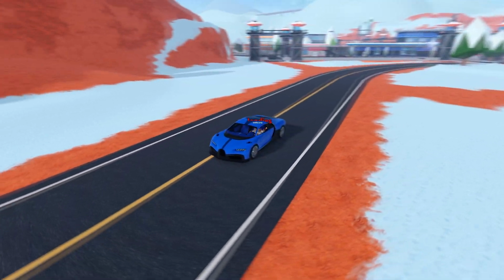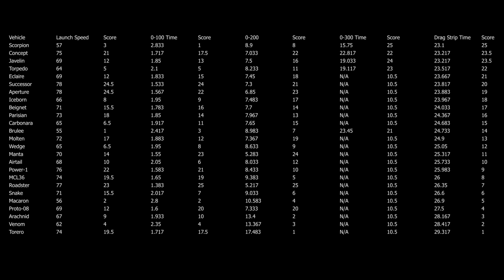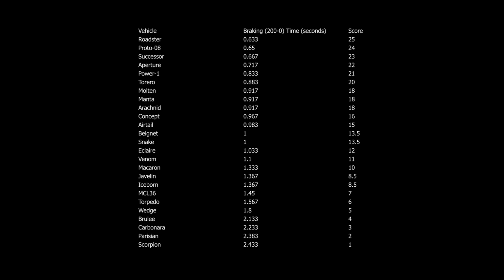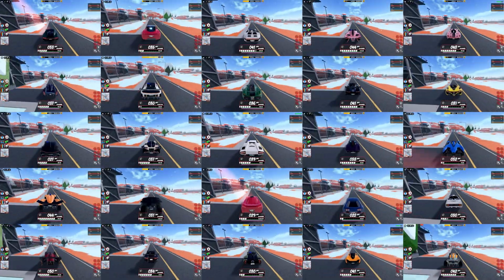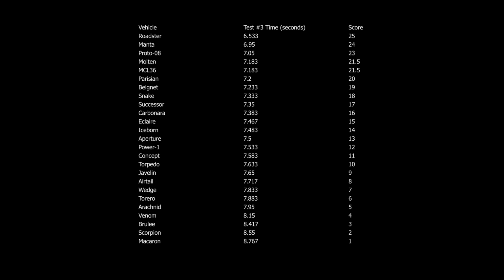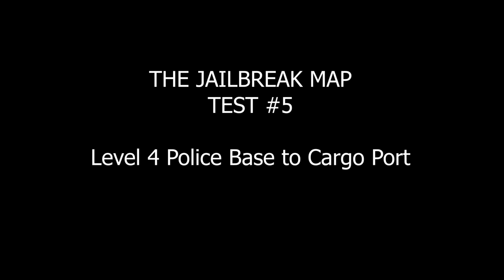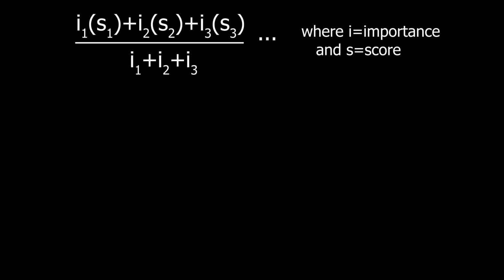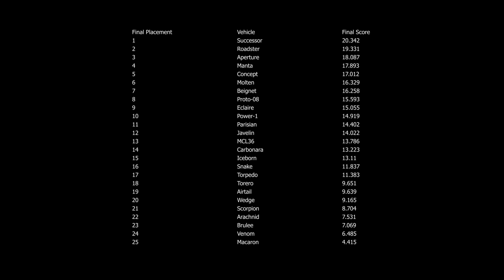Mathematically Finding the BEST CAR in Jailbreak! - 25 Car Comparison (Roblox)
This took 120 hours

Big thank you to kyro for letting me borrow the Proto-08, and shoutout to some fun people I met along the way: trfhok4, Waff64, and Duckst3r!